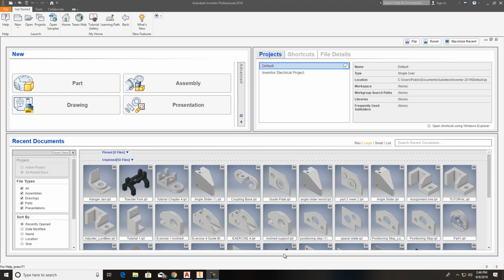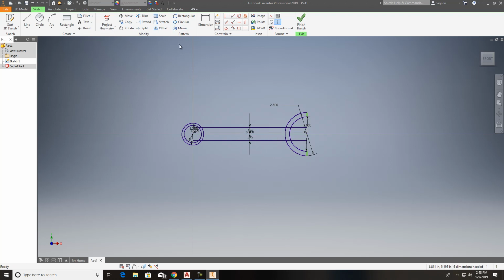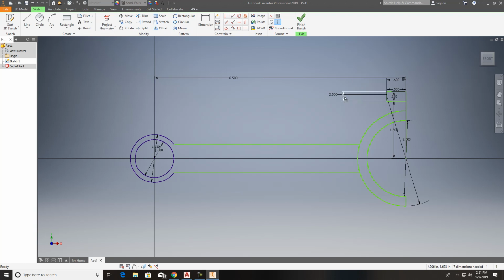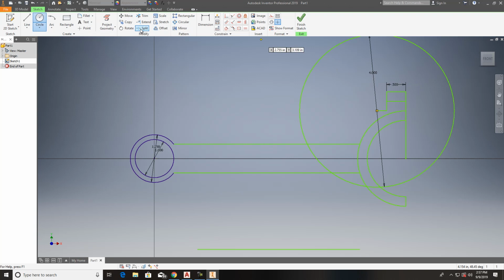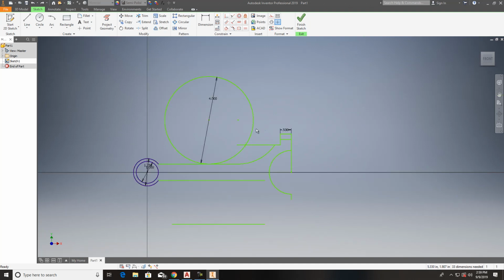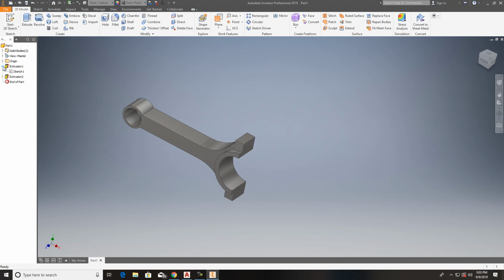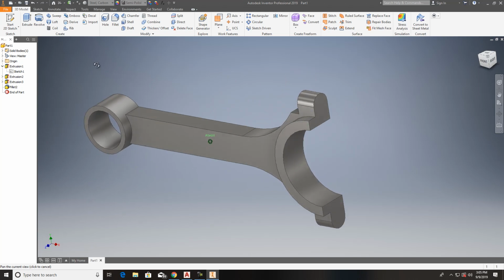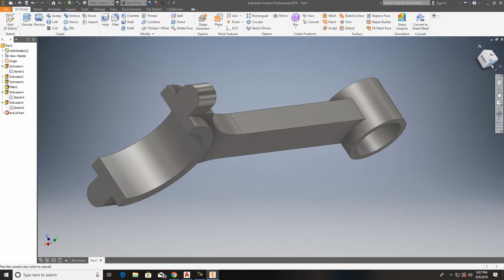CAD 201 Connecting Rod Help